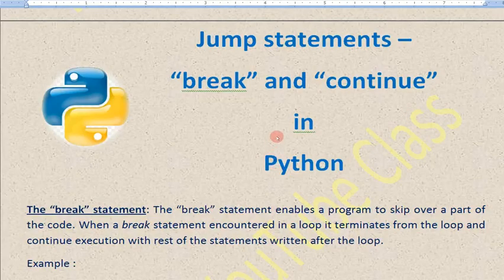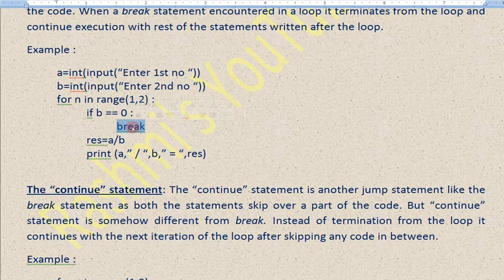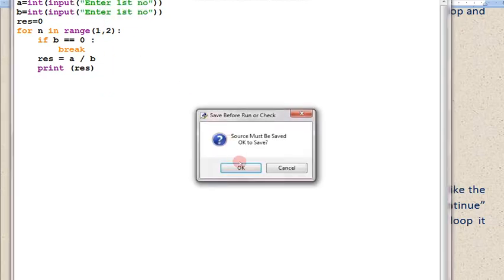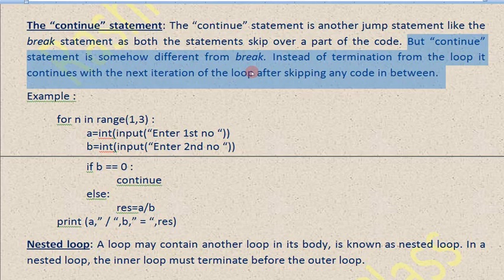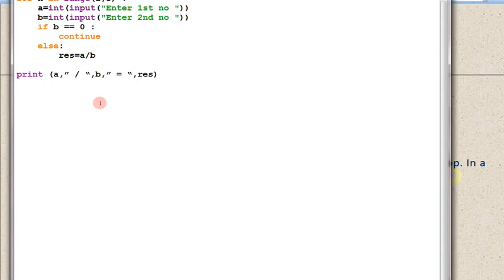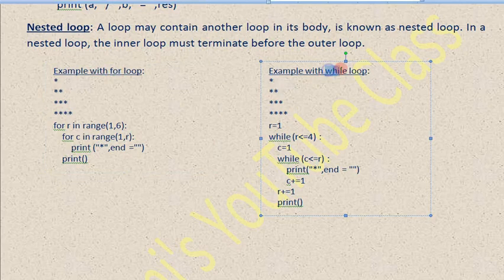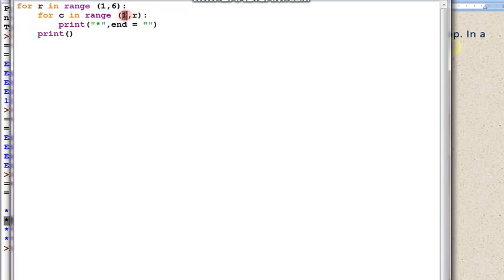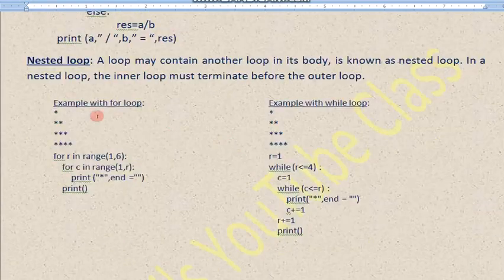Python Programming | Break, Continue n Nested Loop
Here i explained.. the break n continue statements.. as well as nested for n while loop.